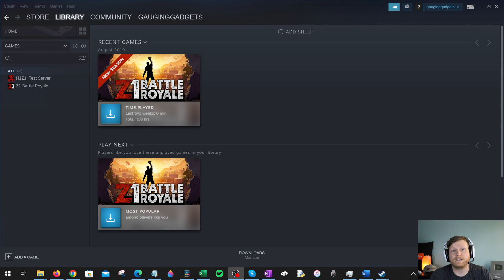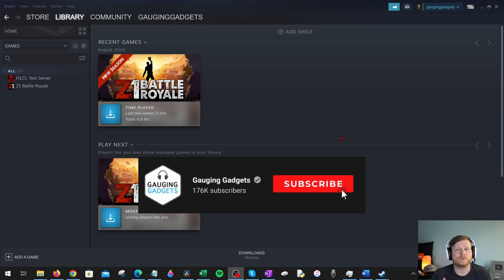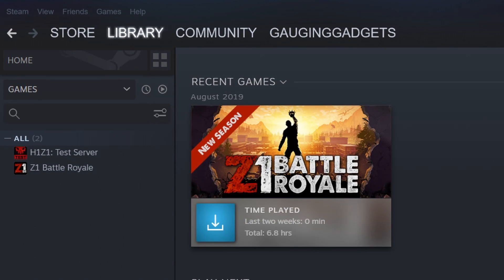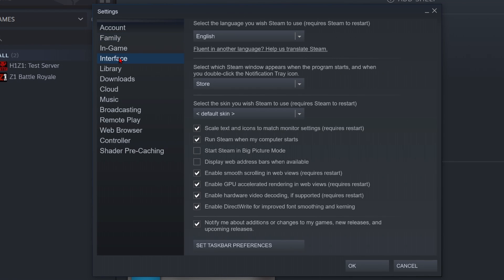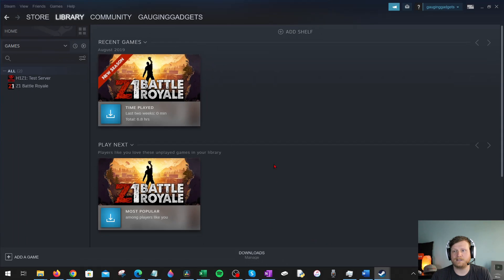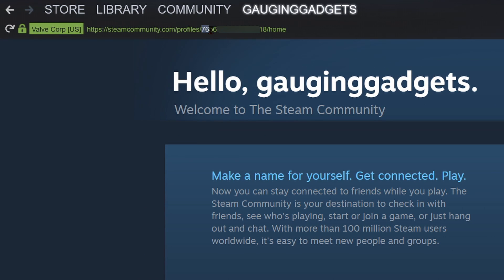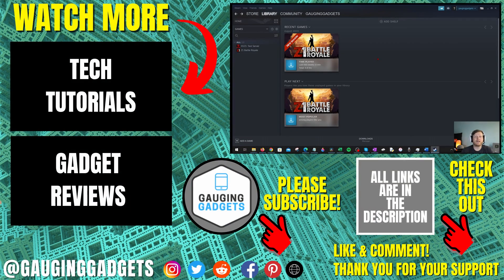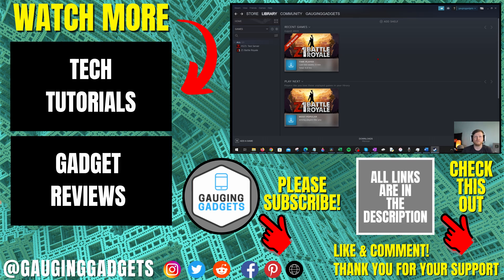How to Find Steam ID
How to find your Steam ID? In this tutorial, I show you how to find your Steam account ID. Getting your Steam ID can be useful for Steam tech support or when connecting your Steam account to other services.

Follow the steps below to find your ID on Steam:
1. Open Steam on your computer and ensure you are logged in.
2. In the top menu select View, then select Settings.
3. Choose Interface in the left menu of the Settings.
4. Ensure you have checked the box next to Display web address bars when available.
5. Close the settings.
6. Select the arrow in the top right next your your Steam user profile.
7. Select View my profile.
8. There should now be an address bar displayed. The long string of numbers is your Steam ID. Select and copy this number to get your Steam ID.